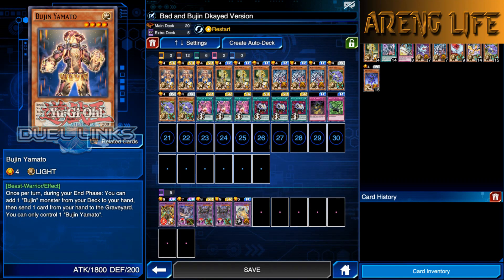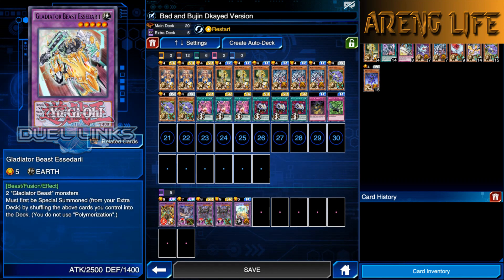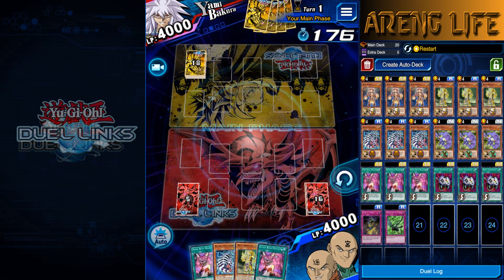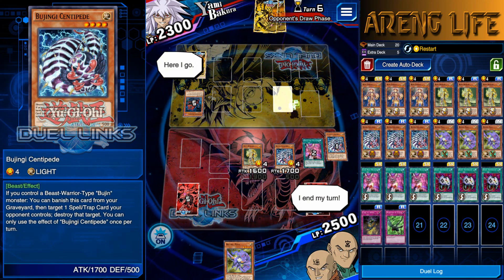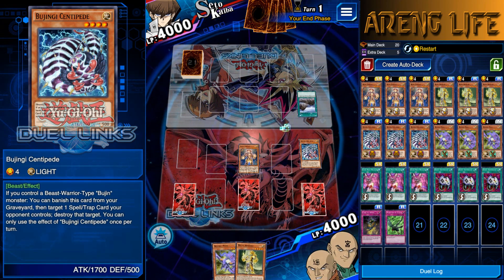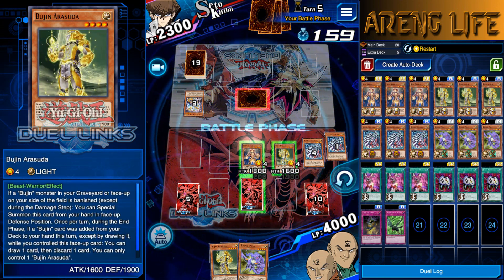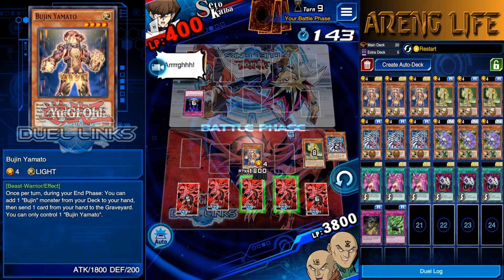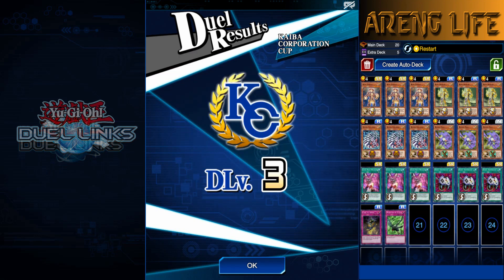KC CUP DAY 1: BAD LUCK BUJINS! | YuGiOh Duel Links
Today we're jumping into the KC Cup with one of Dkayed's decks from Duel links meta! the deck may be good, but can my bad luck deal with it? Enjoy!